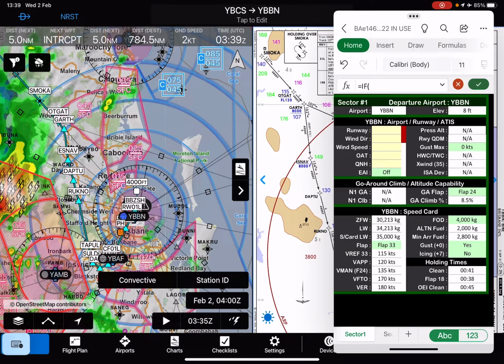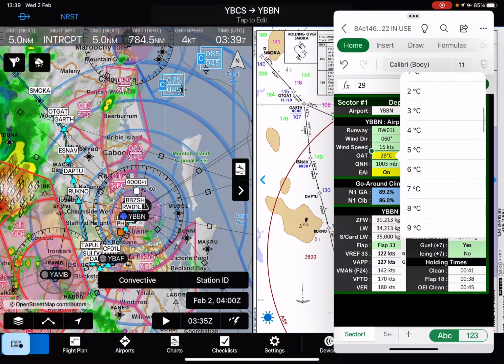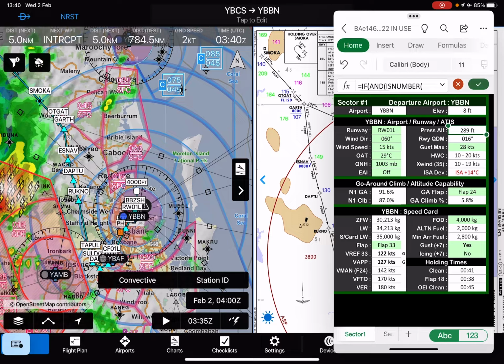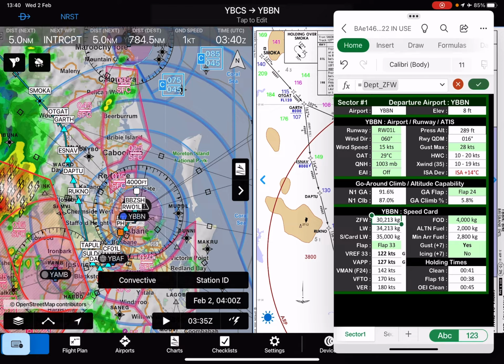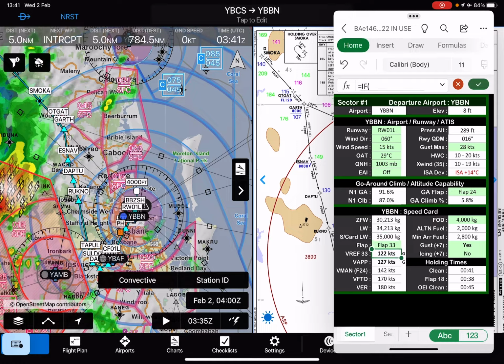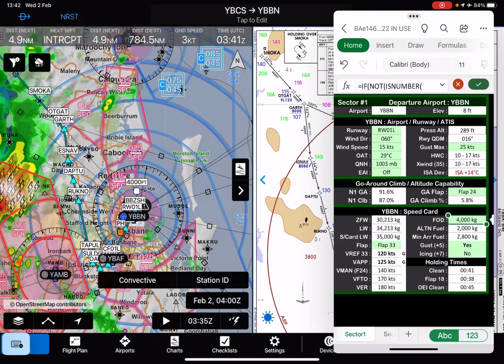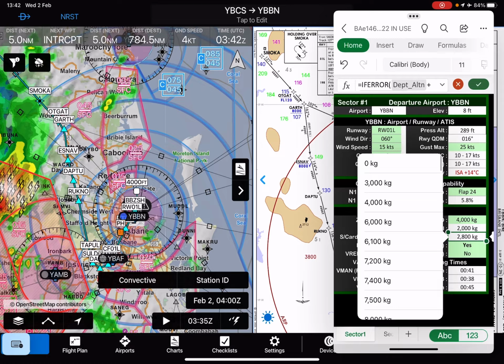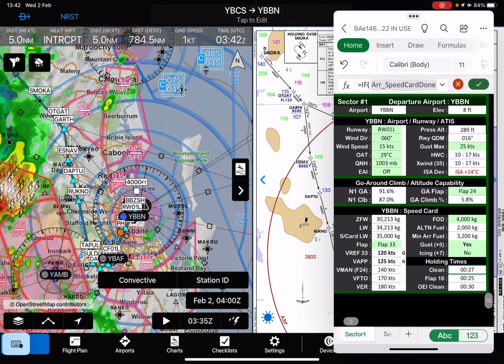Excel-ing in the BAe146 4of5 - Arrival